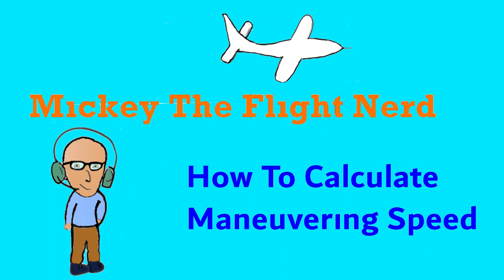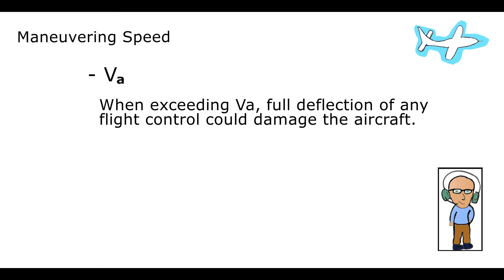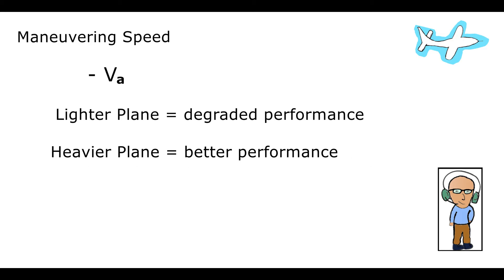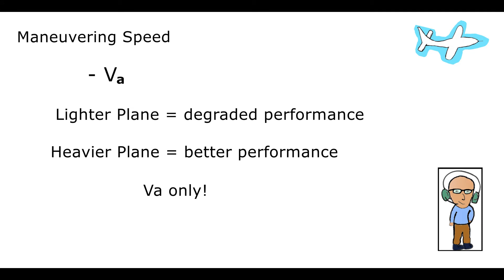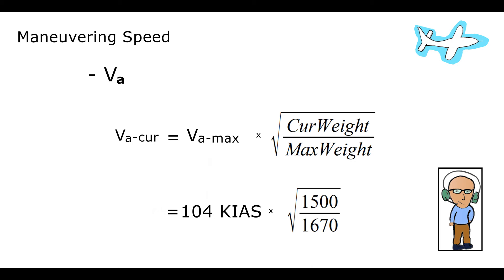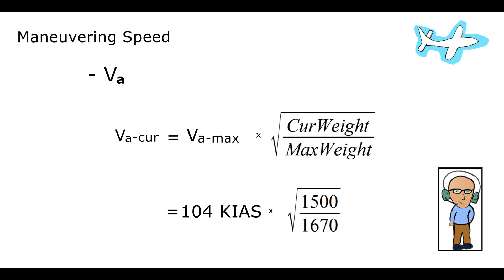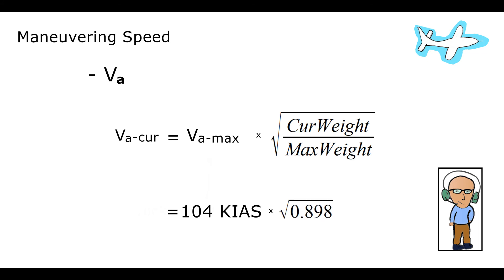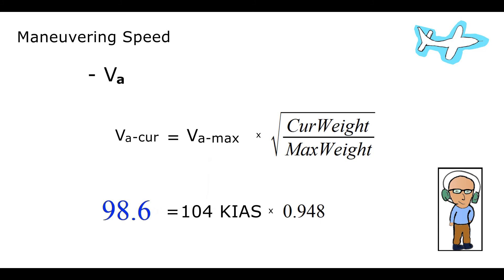Calculating Maneuvering Speed of an Airplane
If you are studying for the FAA Private Pilot or other certificates, and more importantly, for safety, you need to know the Maneuvering Speed, or Va, of your aircraft.  Here's how to calculate it.